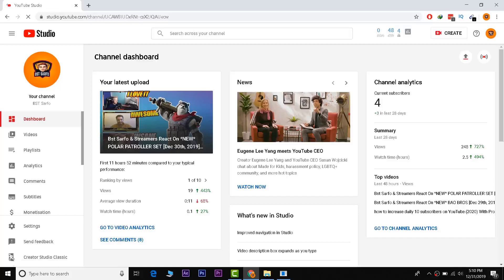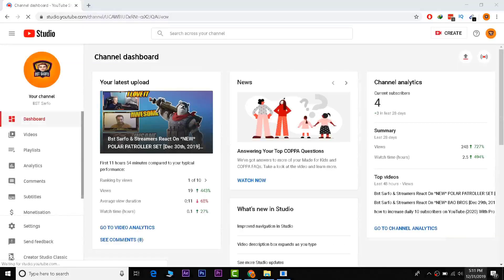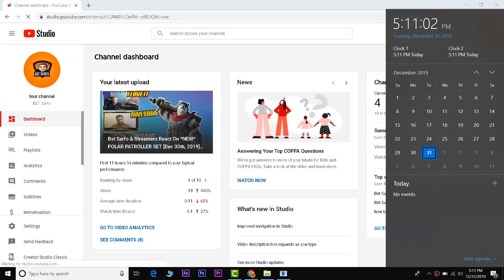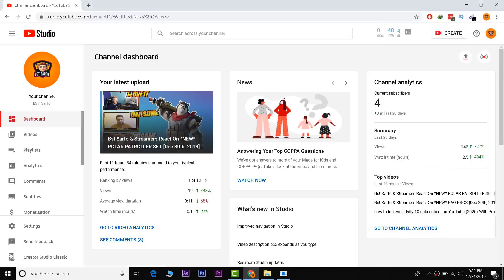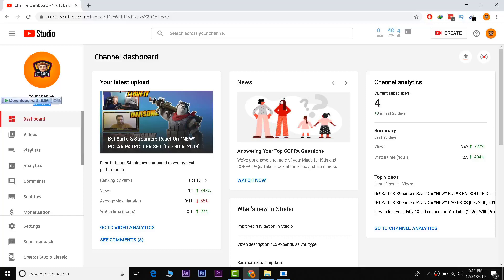GoodBye 2019! The New Year 2020 Resolution | Will this video get 1Million views?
good bye 2019 bst sarfo The New Year 2020 Resolution

Hey its me bst sarfo yt i am fortnite pro player not real but I am a content creator like tensar ninja and other. I am new in this filed have created new fortnite channel in 2019 my channel will contain some random content like killing famous streamers with their reaction and reacting on skins evens in fortnite. If anyone asks what is BST stands for then here is my answer BST Stand for big sweaty try-hard. It's just like meme name a lot of sweat kids play fortntie like a god so I decided to create a name like this